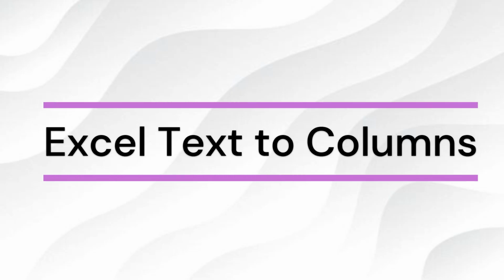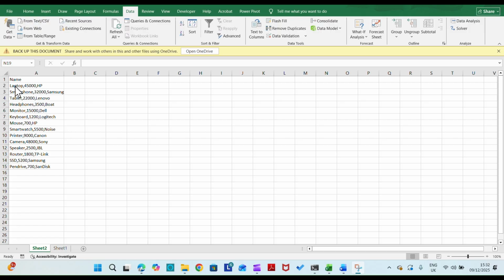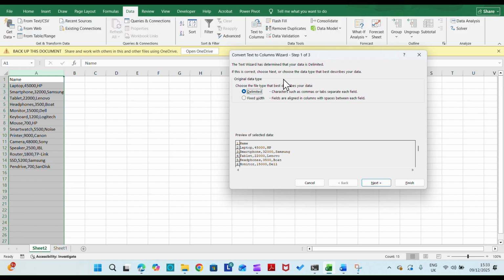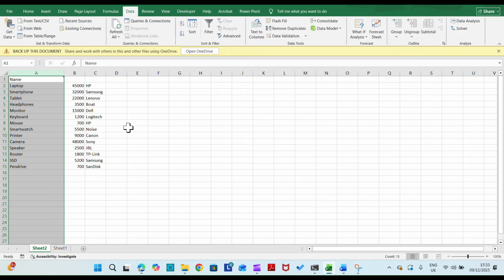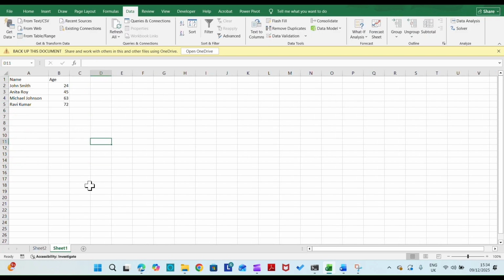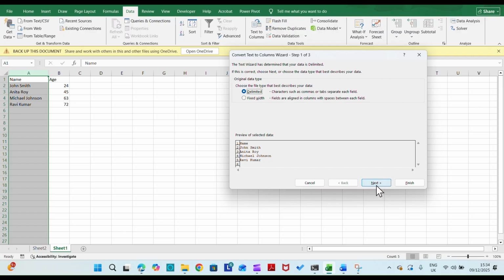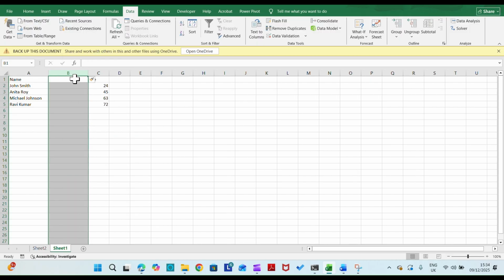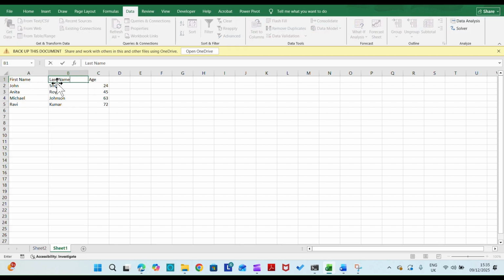How to convert Text to Columns in Excel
Check out how the text data is converted to columns in excel